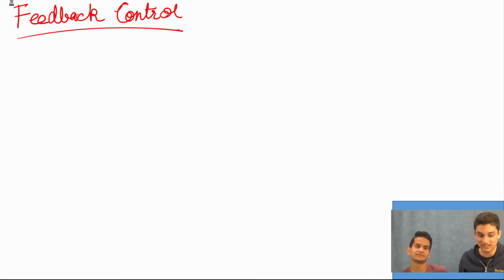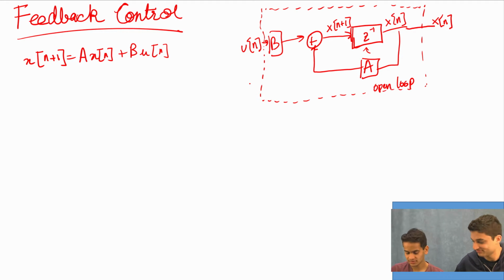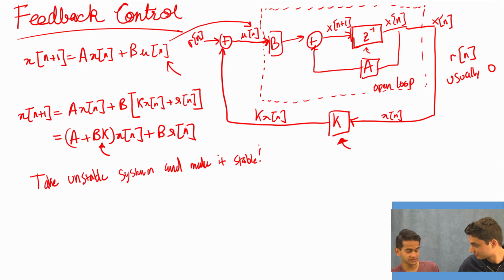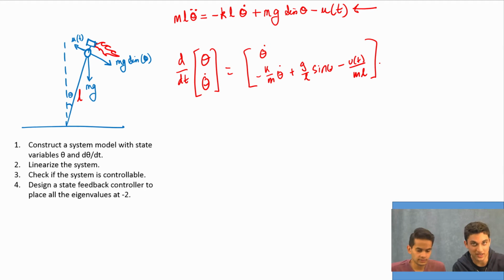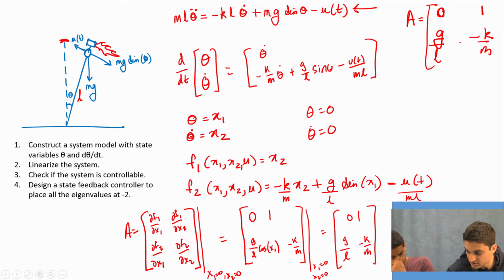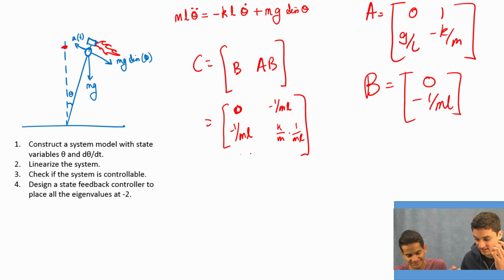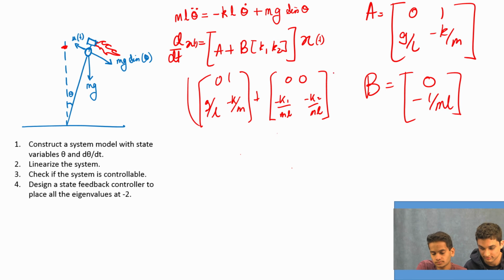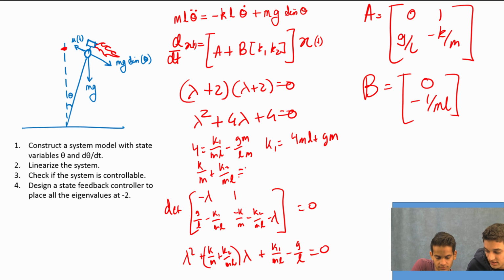EE16B Video Notes-Feedback Control